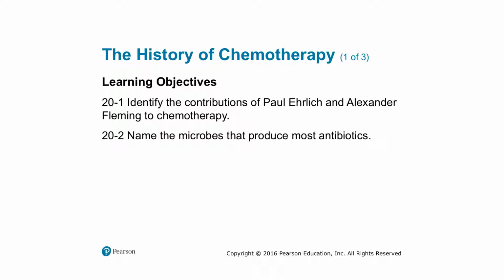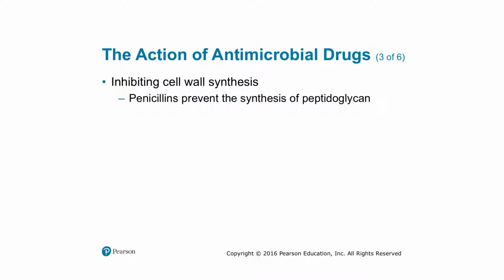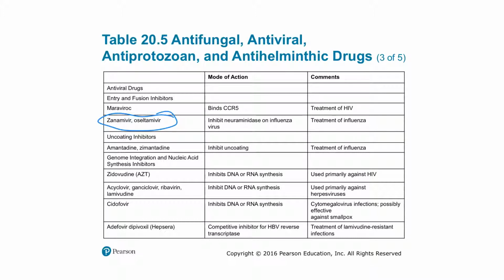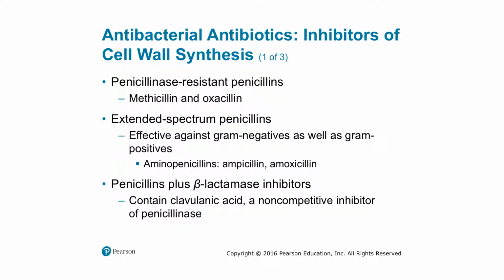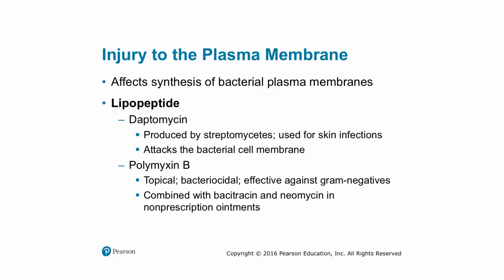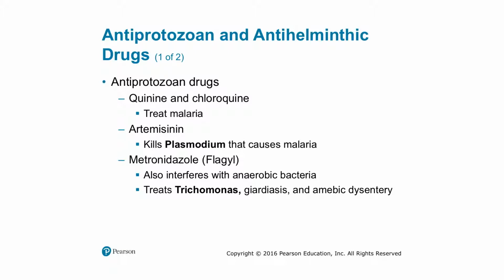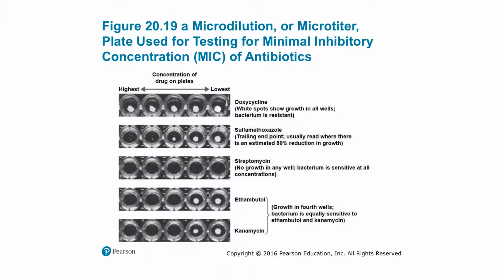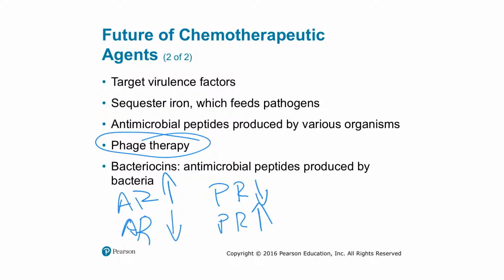MCB 2010 Ch 20